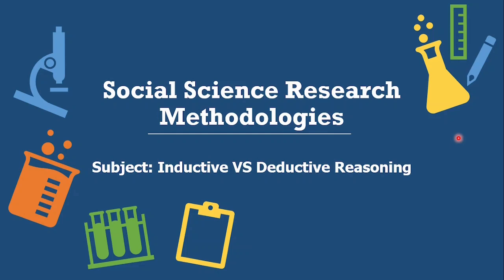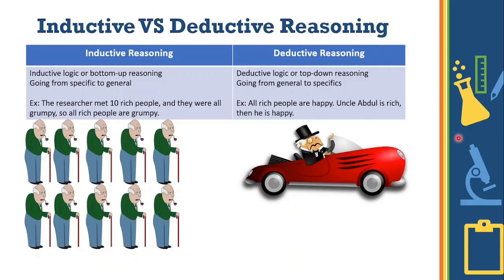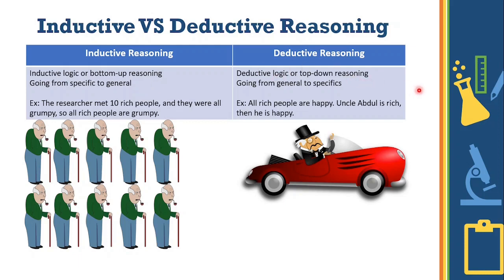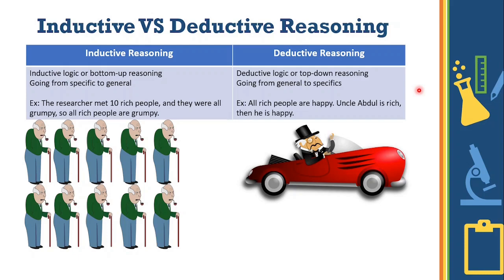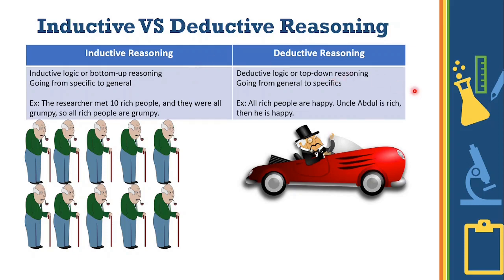Inductive VS Deductive Reasoning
I explain inductive and deductive logical reasoning in the light of research and using practical examples in this video.